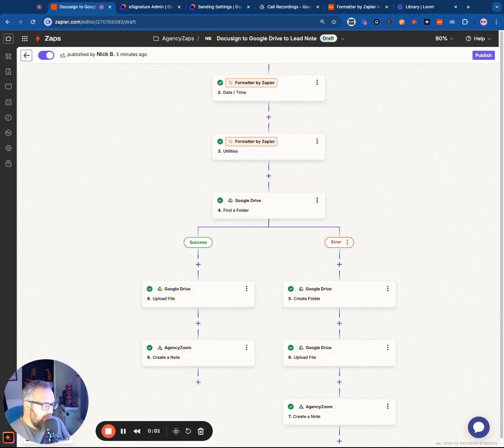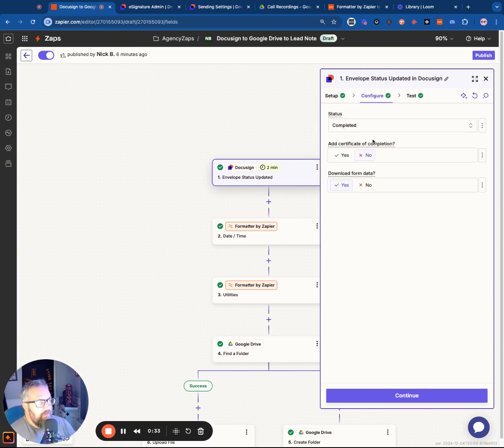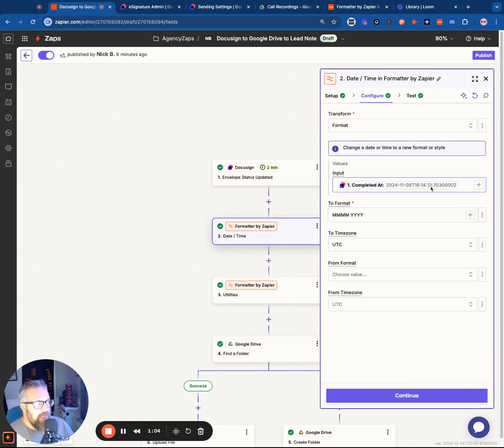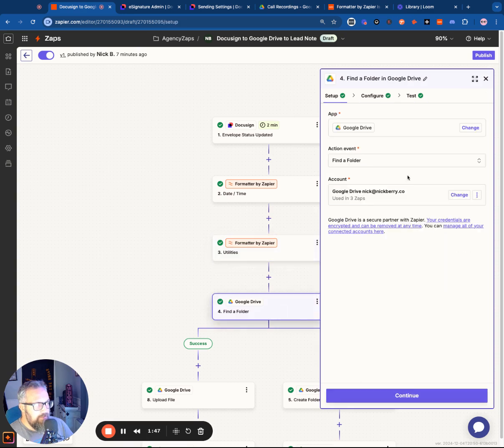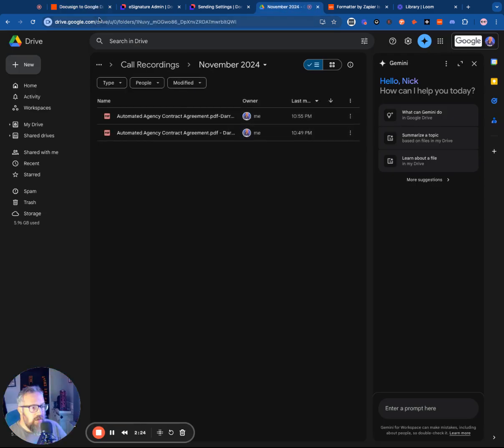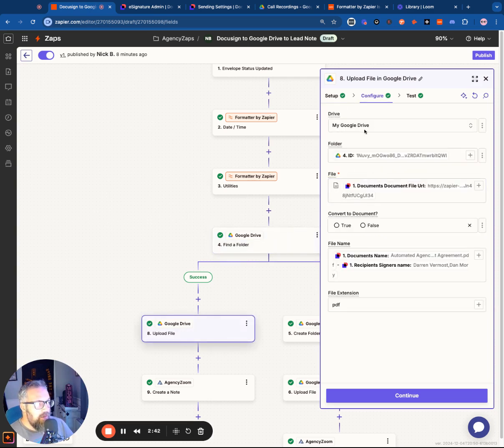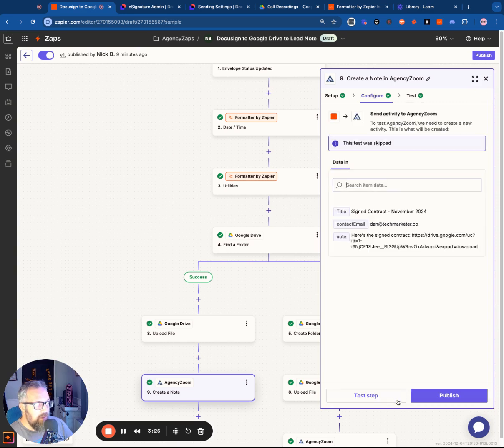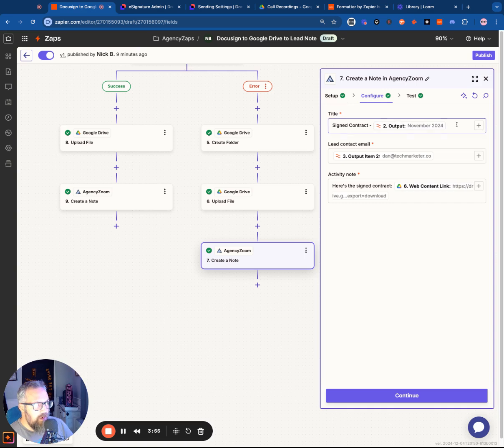Organize DocuSign Contracts in AgencyZoom: A Step-by-Step Guide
Are you tired of juggling disorganized DocuSign files and missing important contract updates? This video walks you through a streamlined process to upload, format, and organize your DocuSign contracts in AgencyZoom. Learn how to configure your settings, create folders, format dates, and link files directly to client records—all while keeping your documents accessible and secure in Google Drive. Perfect for insurance agents, realtors, or any professionals using DocuSign and AgencyZoom. Watch now to simplify your workflow!

Key Steps Covered in This Video:

How to format and update DocuSign files for upload.
Creating and organizing folders in Google Drive for seamless access.
Configuring AgencyZoom to link client files automatically.
Downloading and managing form data efficiently.
Tips to future-proof your document organization system.

Why This Video is a Must-Watch:

Save time with automated file management.
Ensure contracts are easy to locate in seconds.
Learn insider tips to leverage AgencyZoom and DocuSign like a pro.

Interested in learning more tips and tricks like this head